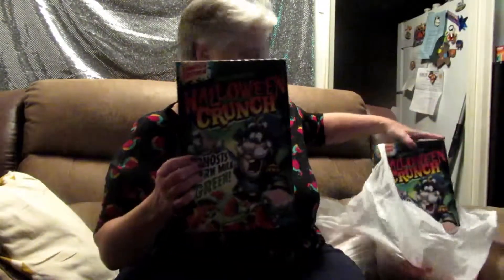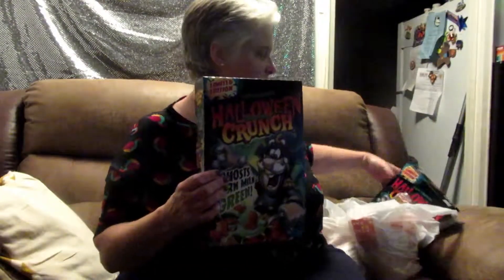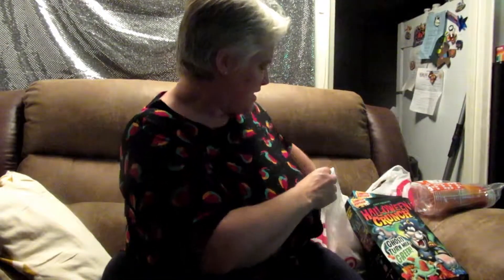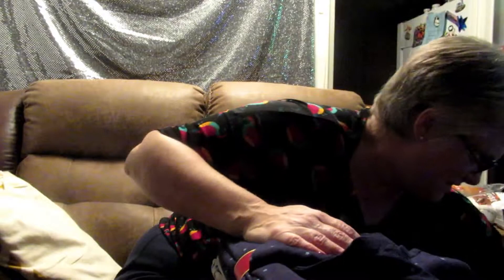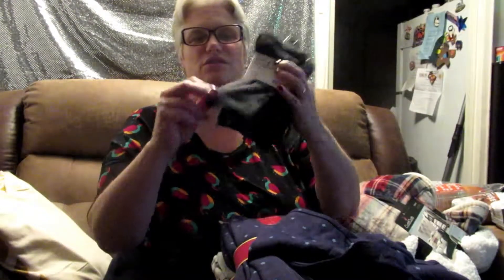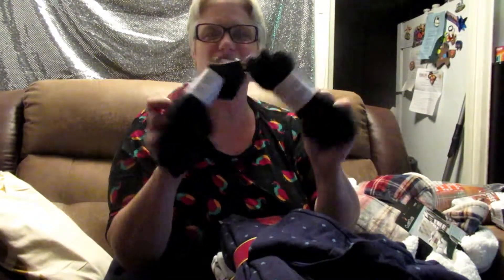Target And Kohl's Mini Haul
Showing what i got at Taret and Kohl's. I for got to post this in Oct. sorry. But i'm posting it now for all of you.So sit back and relax and watch the show.Thank you for watching and if you havn't already subcribe and hit that like button.Love you all!!